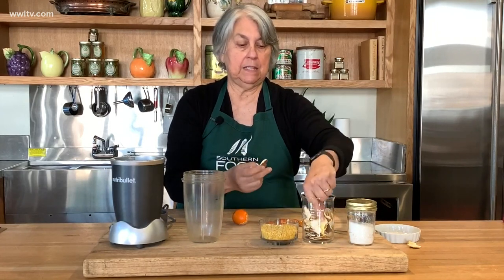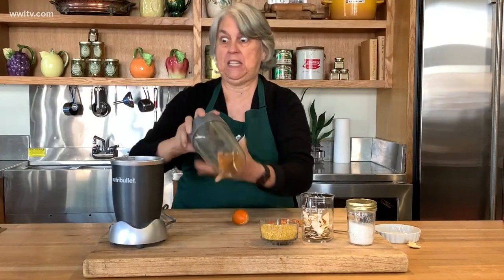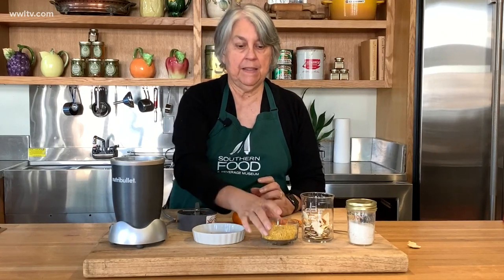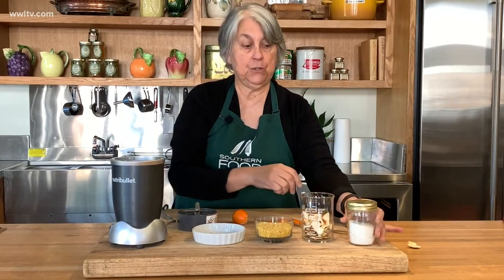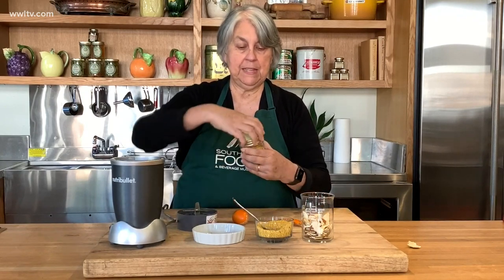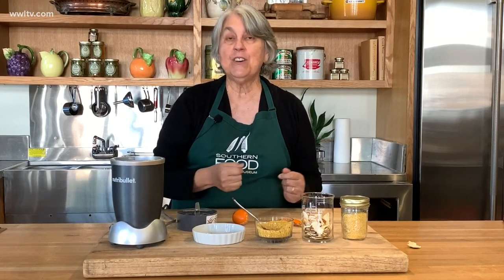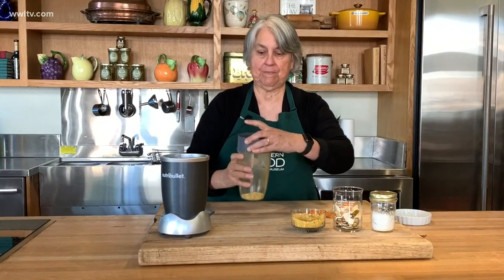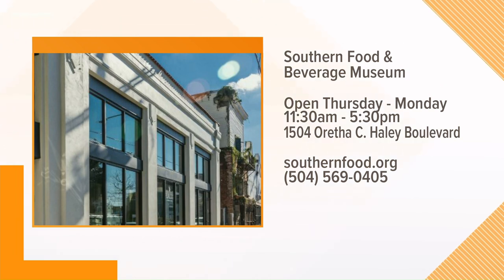In the kitchen at SOFAB: Creative uses for citrus peel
Liz Williams with the Southern Food and Beverage Museum has some creative uses for citrus peel.